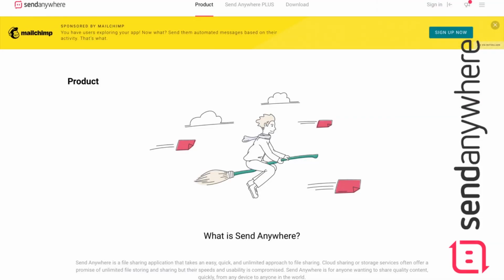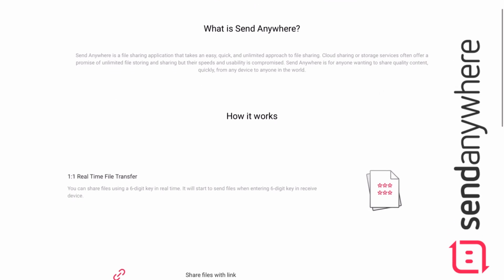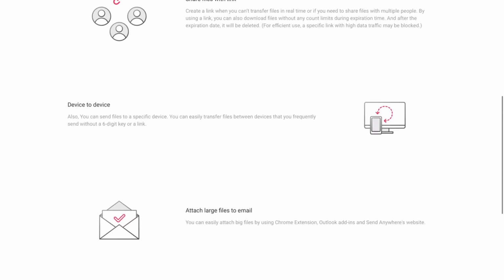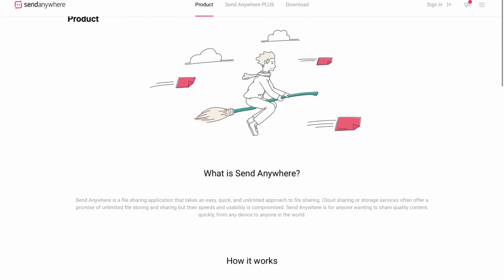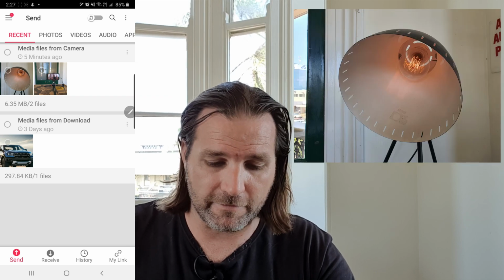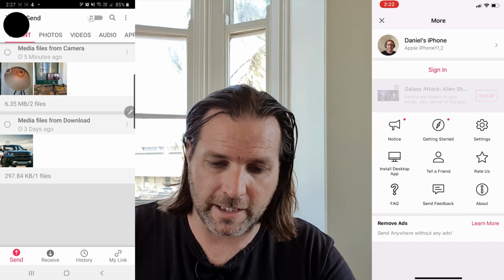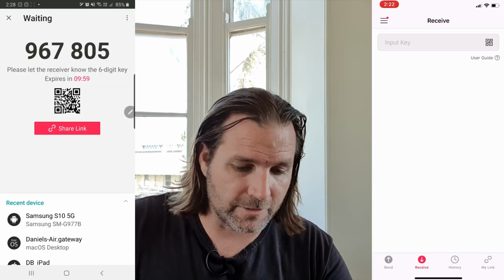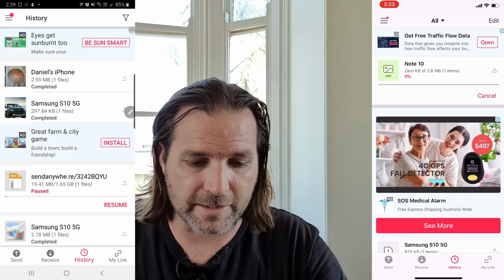BEST AirDrop Replacement - Send Anywhere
As a very long time Apple/iOS/iPhone user one of the biggest challenges I had to even consider moving over to Android was the thought of losing AirDrop and missing out on the overall Apple Ecosystem!
Yes, I hear you saying, “Oh, here we go again, another video on the ecosystem!”

Let’s Connect: let’s connect via youtube comments below, or even Twitter and Instagram. Please reach out, I would love to connect where possible.

Video: Galaxy S10 5G handset - some front facing, and rear facing camera utilised

B-Roll Footage:
- Mavic Air

Edited on: iPad Pro Series 1 using Lumafusion